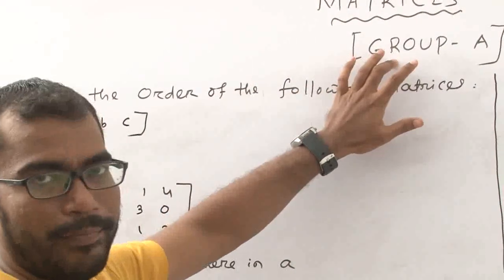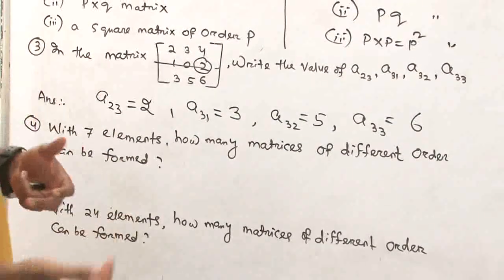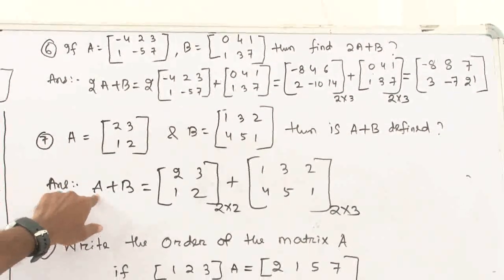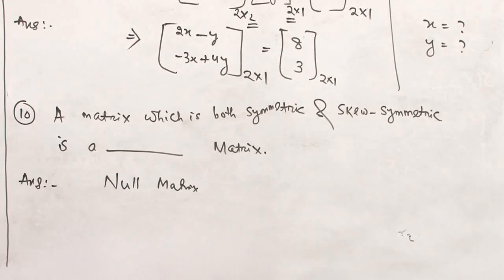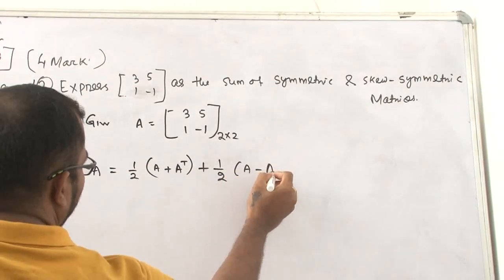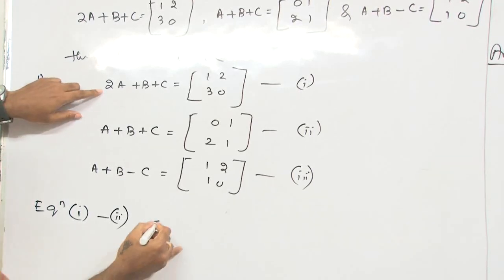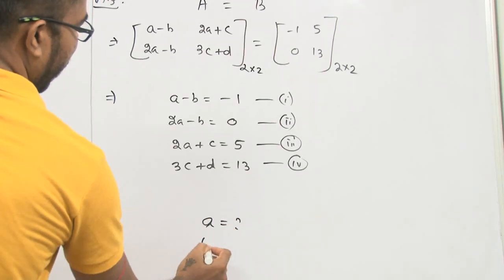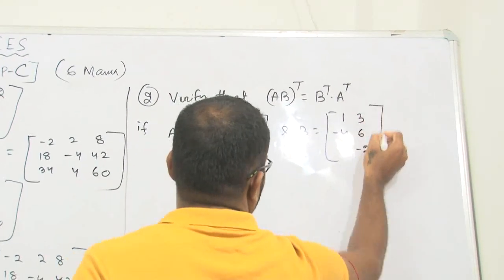MATRICES (GROUP A )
SUBJECT – Mathematics TODAY TOPIC-  MATRICES (GROUP A )